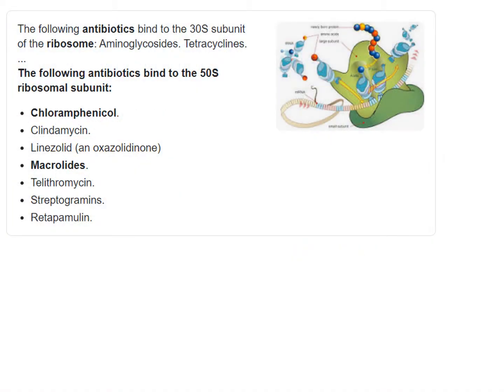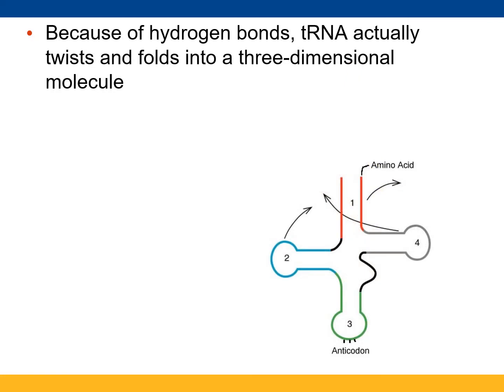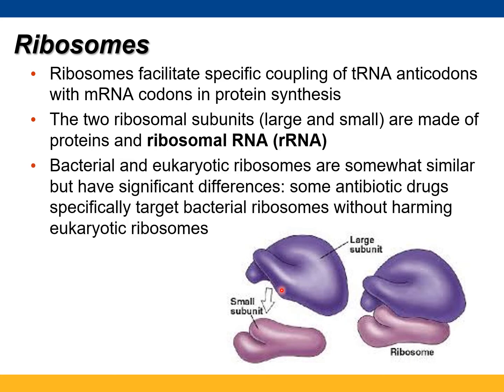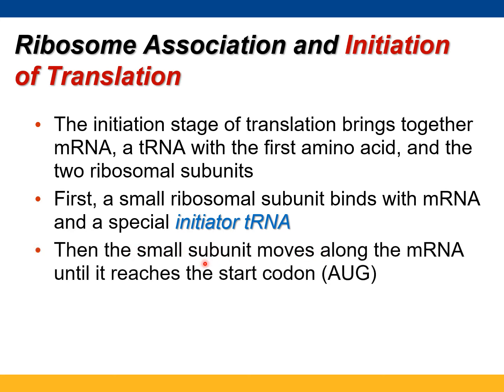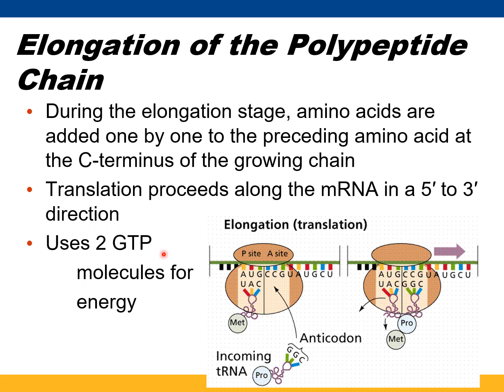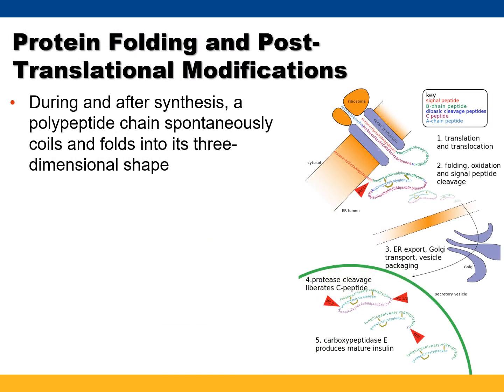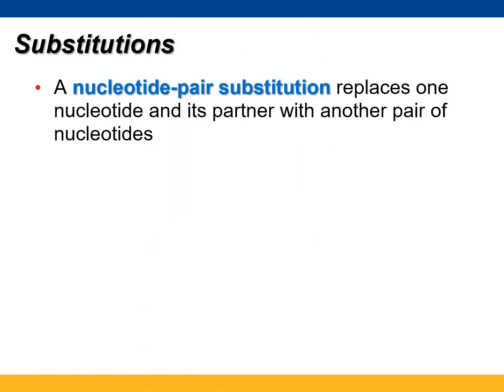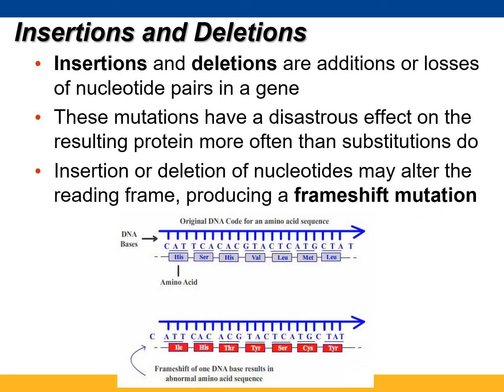165-01 - 17c - Chapter 17, Part3 - Protein Translation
Here we talk about how we get from mRNA to a peptide sequence.  Also covered here are post-translational protein modifications and types of genetic mutations.